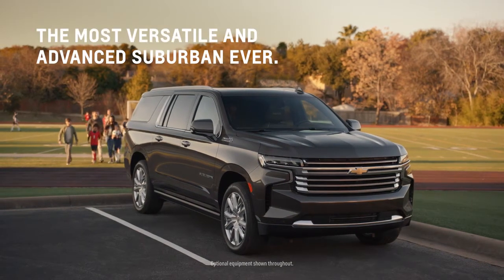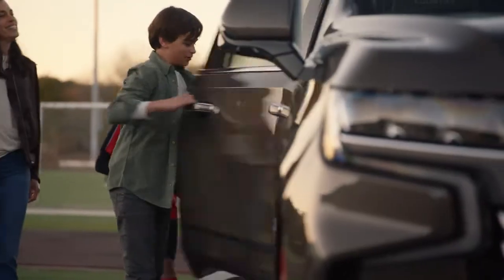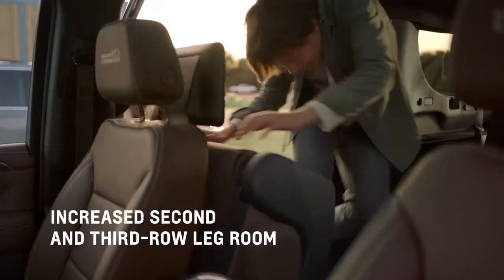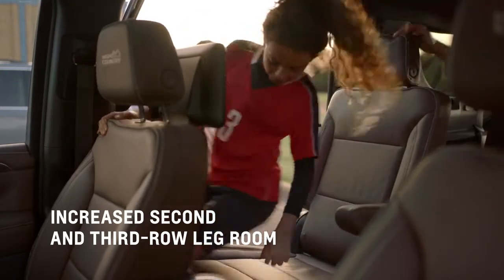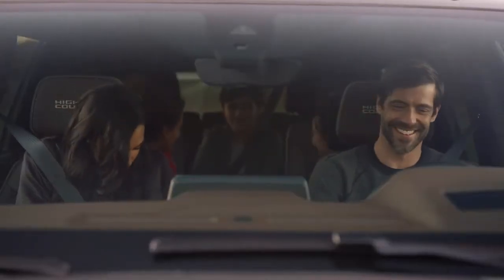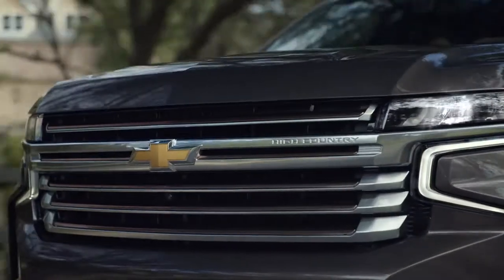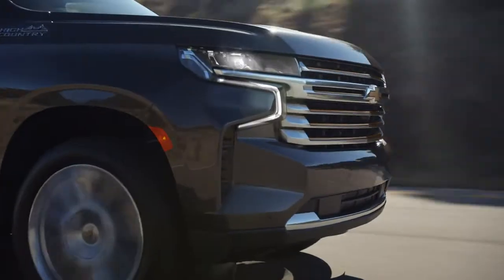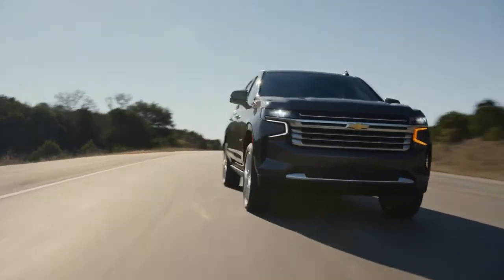All New 2021 Suburban 3rd Row Leg Room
In the All-New 2021 Chevy Suburban, third-row passengers can live large in the back seat. Wide opening doors help ensure easy entry and a simple touch of a button is all it takes for the available power-release second-row seats to fold down quickly. But it’s when you’re seated in the third row that you’ll see how Suburban is designed to accommodate everyone with increased second and third-row leg room. With all of this extra room for the whole family, it's easy to see the All-New 2021 Chevy Suburban isn’t just another SUV, it’s life-sized.